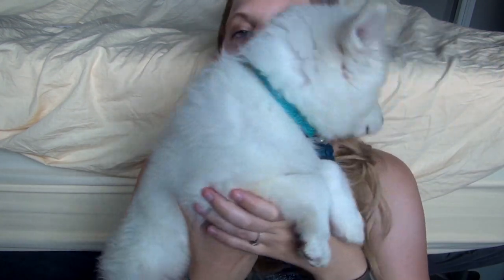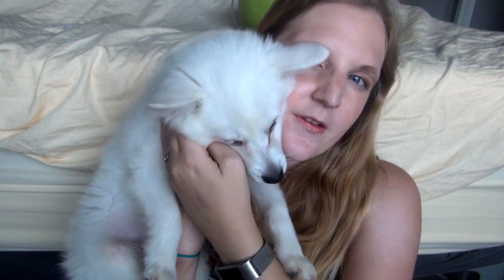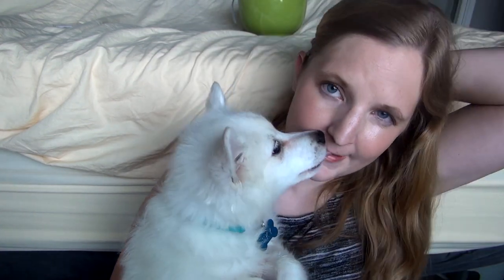New Puppy (Furry Friend Tag)